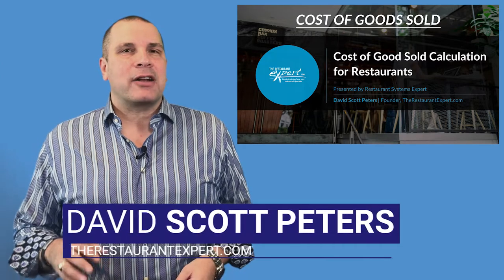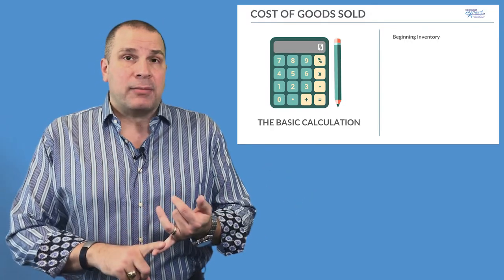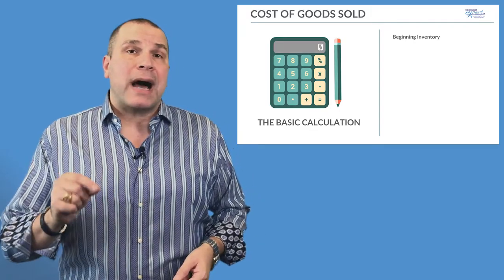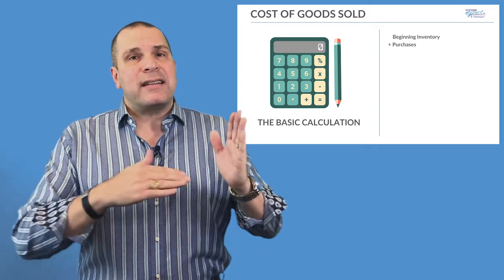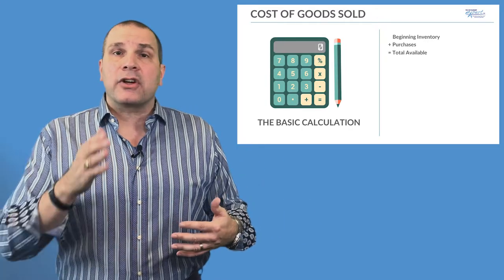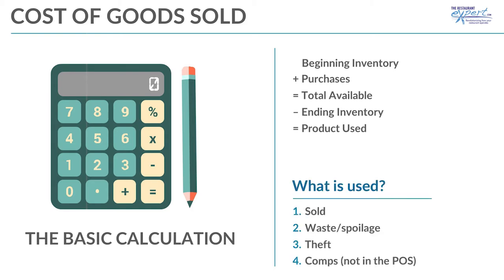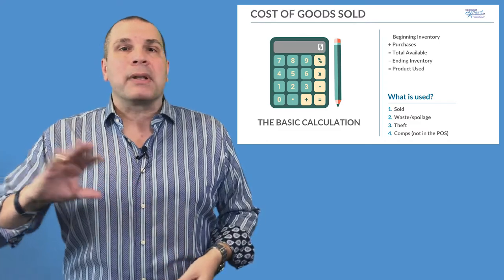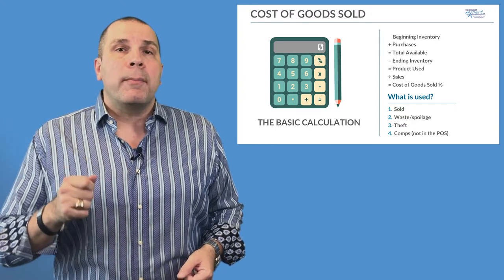Restaurant Management Tip - How to Calculate Restaurant Cost of Goods Sold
Have you ever wondered what the actual cost of goods sold calculation is for your restaurant? It may be the most important calculation you make in your restaurant. Watch this video to learn why this is true and what the basic cost of goods sold formula is for restaurants.

About David Scott Peters: a restaurant management expert and founder of TheRestaurantExpert.com. He offers independent restaurant owners restaurant management tips, coaching and a software that will revolutionize their business operations and their profits.

About that cost of goods sold calculation ...

Knowing your cost of goods sold could be the one of the most important things you measure in your business. To do it correctly, you have to have the right numbers and the right equation.

These videos cover ways to take action in the restaurant today to be more efficient and profitable. Whether you’re looking for ways to cut and control food costs, trying to stabilize your labor costs, or you’re interested in building a management team that actually manages, these tips will help you.

David teaches real solutions to the biggest – and smallest – challenges in independent restaurants. Watch this video and then take action!

Video Notes on How to Calculate Restaurant Cost of Goods Sold:

So what is the right equation? How do you do it?

Start with your beginning inventory - what was on the shelves the last time you counted. You should be taking inventory weekly - monthly at the minimum. (Only the food and liquor.)

Add to your beginning inventory your purchases. Earn, owe, use - accrual accounting.

This gives you a total - how much you have on your shelves that you could sell.

At the end of the period you're measuring - preferably one week - you take an ending inventory. This gives you your product used.

What is used? Sold, waste/spoilage, theft and comps.

Use is blind - where it has gone has to be measured. To do this, divide your produce used by sales to get your cost of goods sold percentage. This is your food cost and/or pour/liquor cost.

If you come up with a 30% food cost, that means for every dollar in food sales that came in, I used 30 cents in product to bring that dollar into the business.

Restaurant cost of goods sold is a vital part of your business, piece of information you must know, to control your bottom line.

FACEBOOK FOLLOW!